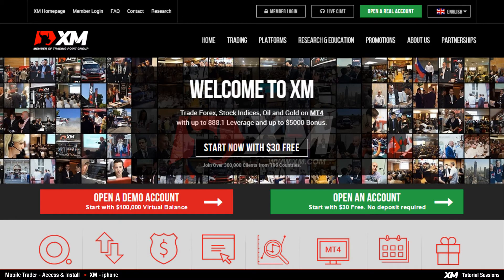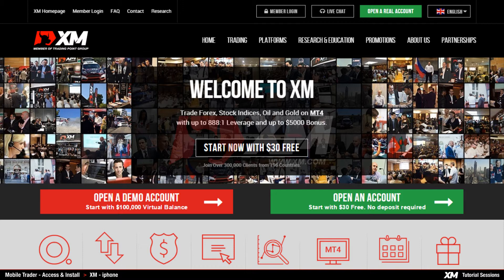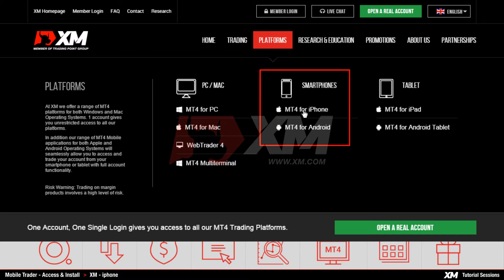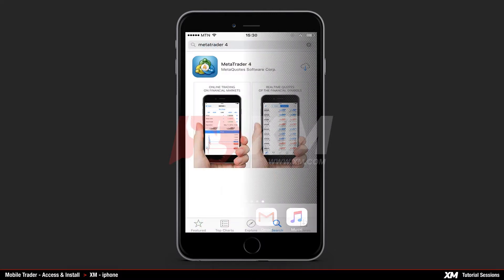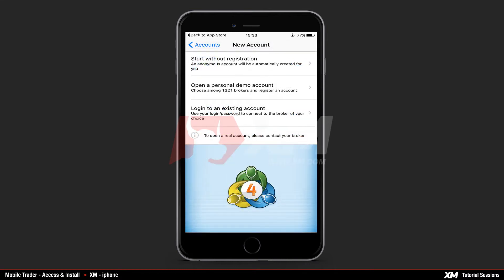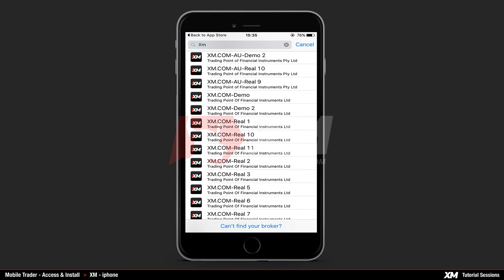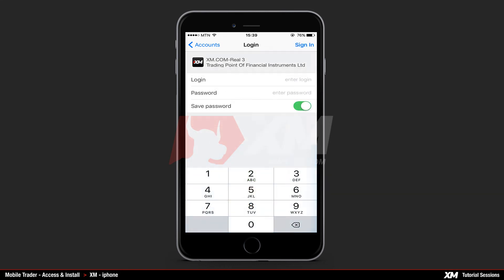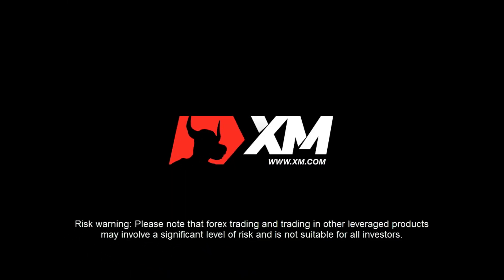XM.COM - Mobile Trader - Install MT4 iPhone Application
This tutorial explains how to Access and Install the XM iPhone Application.